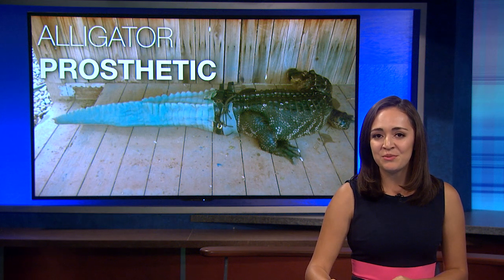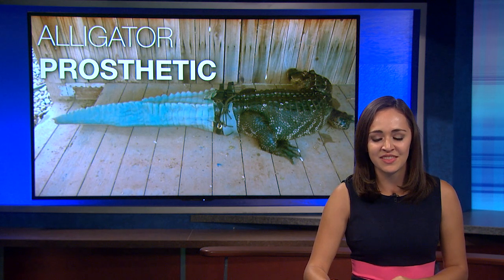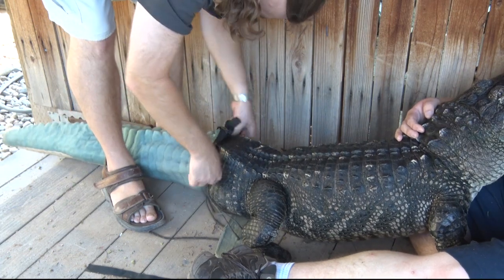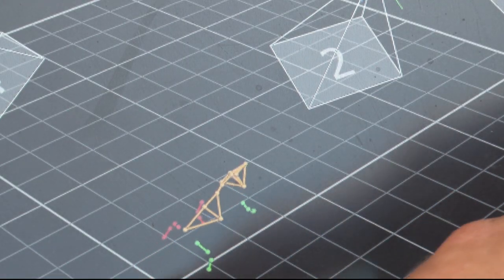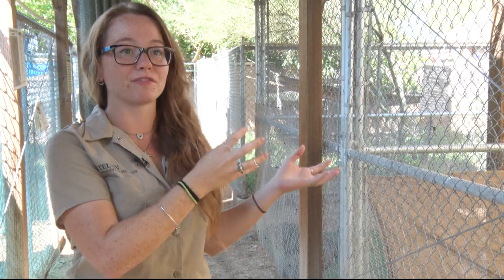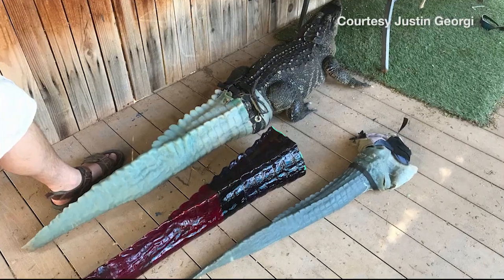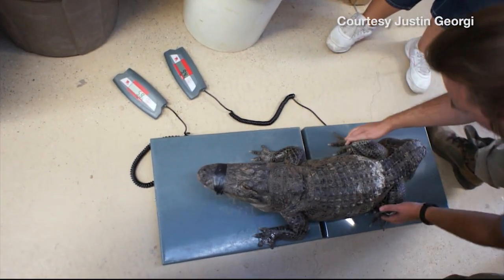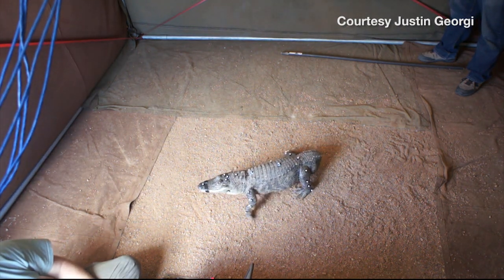Helping a gator regain mobility | Cronkite News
The same technology used in movies is helping Mr. Stubbs, an alligator who lost his tail and now lives at the Phoenix Herpetological Society, swim again.
Video by: Amanda Mason | Cronkite News